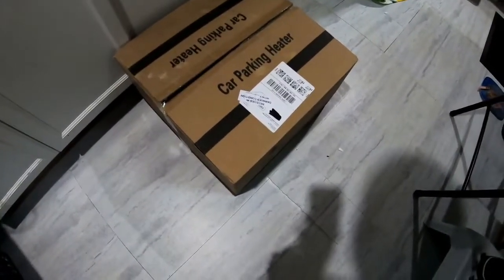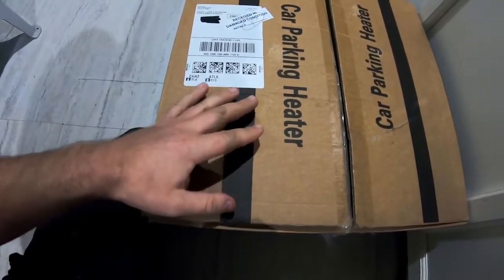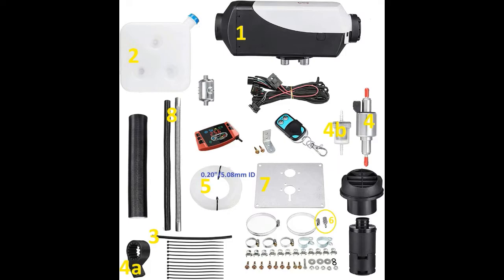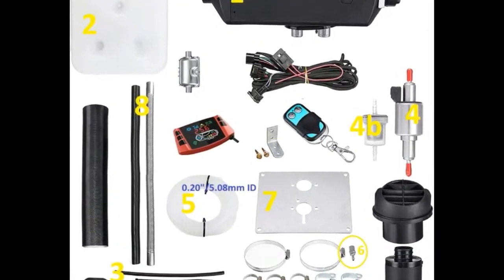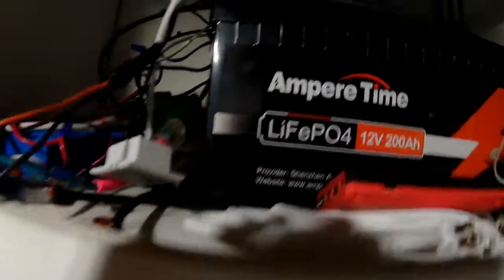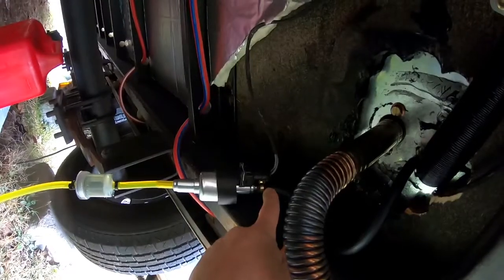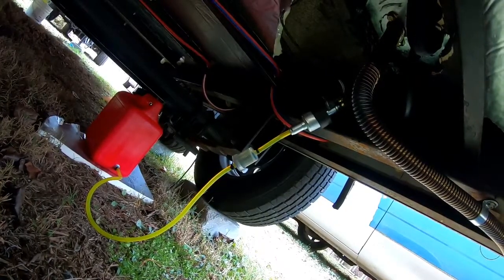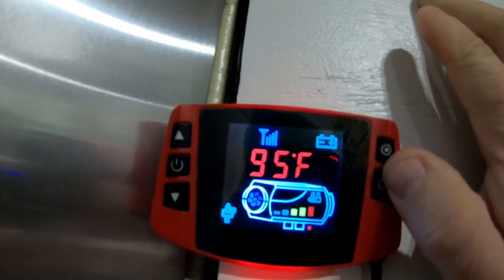5kw Chinese Diesel Heater Review!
The 5KW diesel heater featured in this review can be purchased

Did you know that you can support us simply by shopping and it doesn't cost a dime more? Access Amazon by using our link then shop like normal